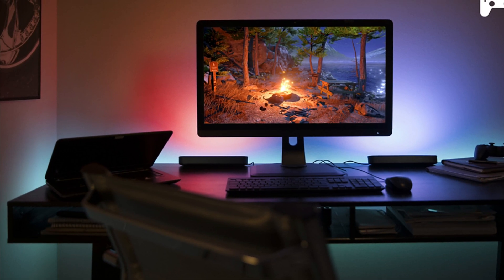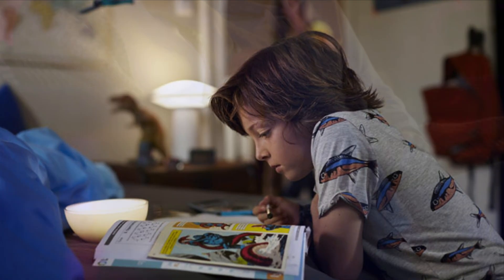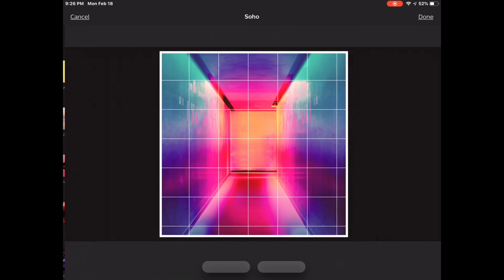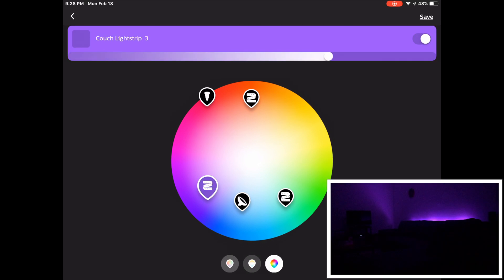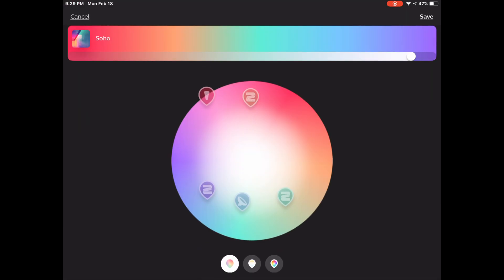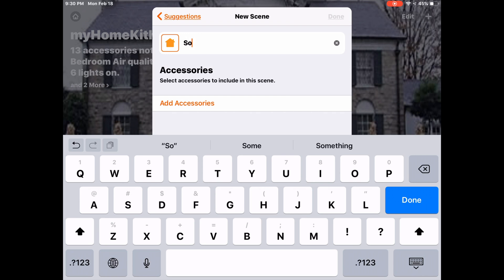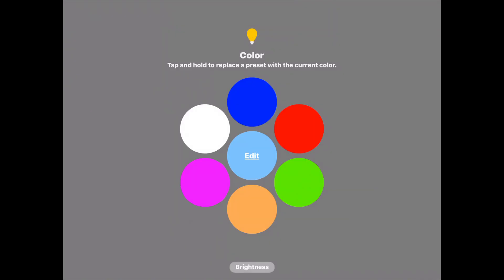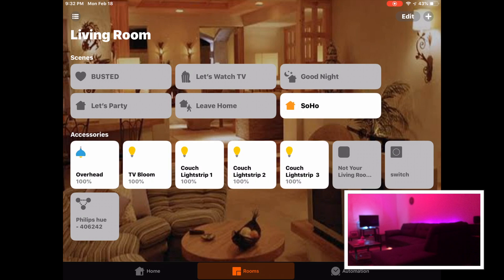Phillips Hue Scenes in HomeKit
Convert Phillips Hue lighting scenes to HomeKit scenes easily to build robust home automatioins.

Loads more HomeKit content can be found @myhomekithome